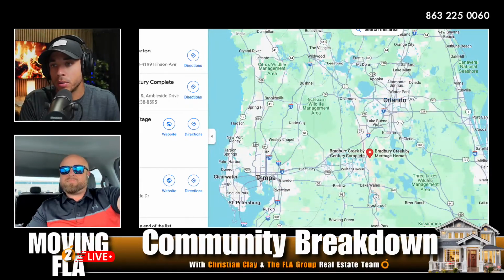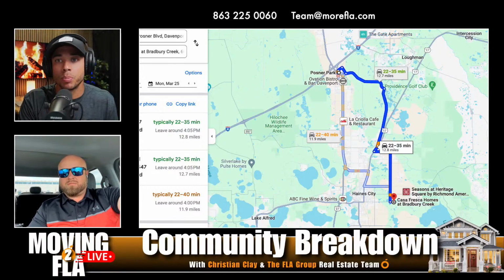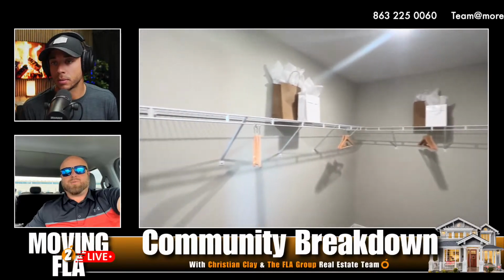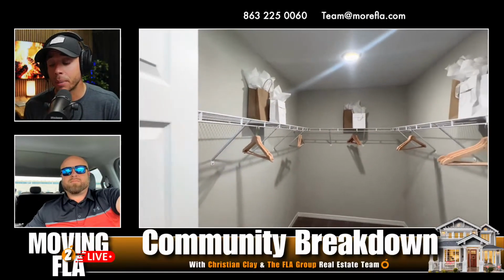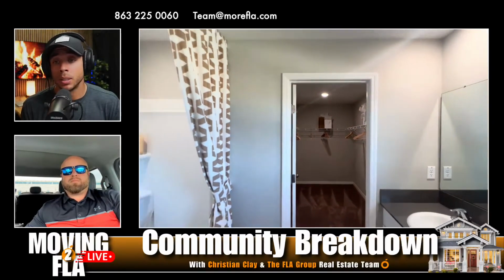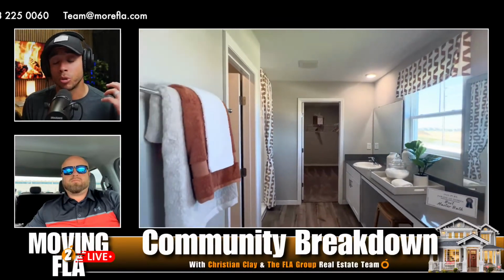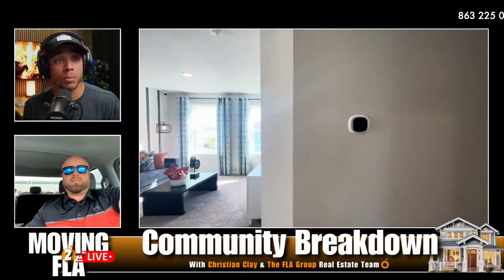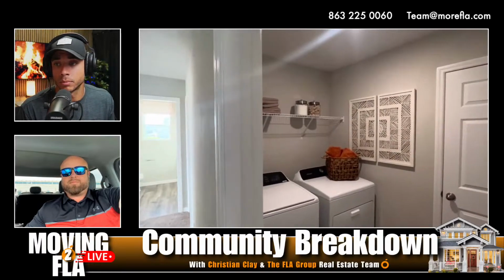Haines City Florida - Affordable homes with great deals - Community breakdown & Home tour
We are showing you a community in Haines City Florida that offers a new construction home that is affordable when compared to homes in the Orlando metro. We go over all of the numbers, fees, and costs, along with other pointers that will help you when deciding on buying a new construction in Florida. Bradbury creek Casa

Want to know the value of your Florida home? This is better than Zillow